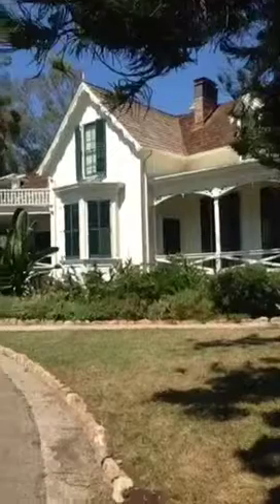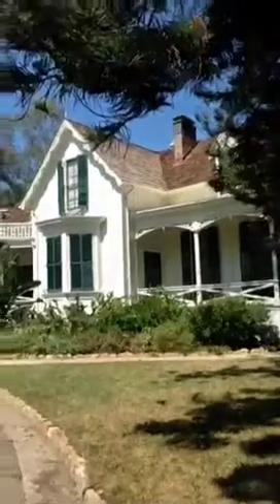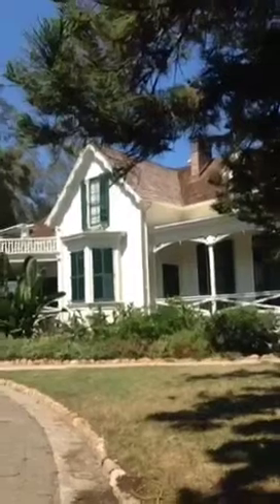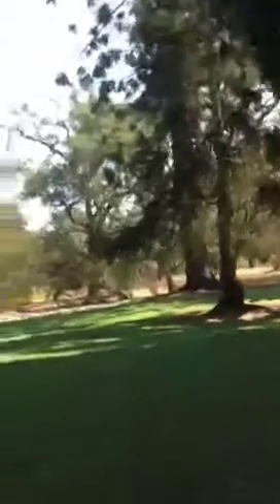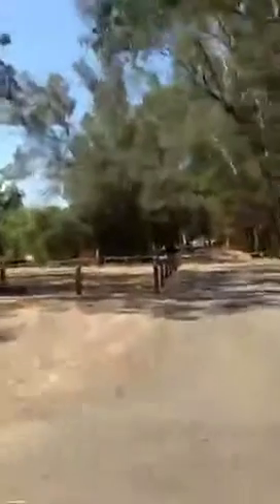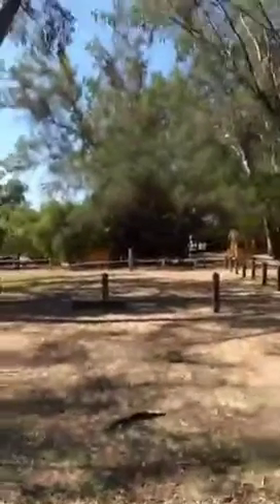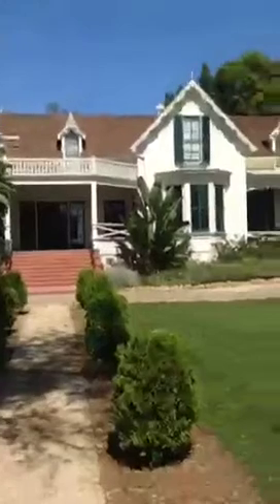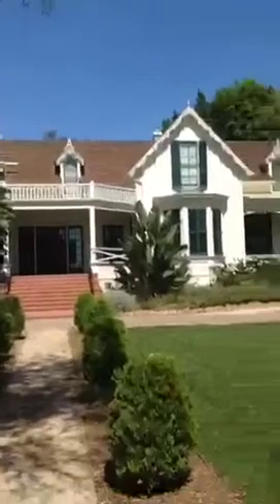Exterior of Stow House in Goleta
Historical home in the Santa Barbara area. Via Periscope - AlexandraFunFit